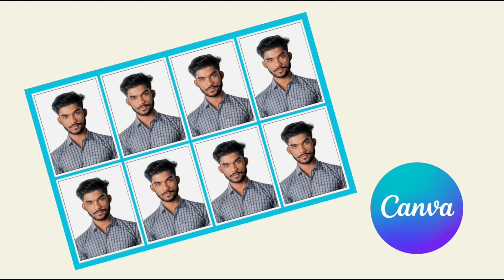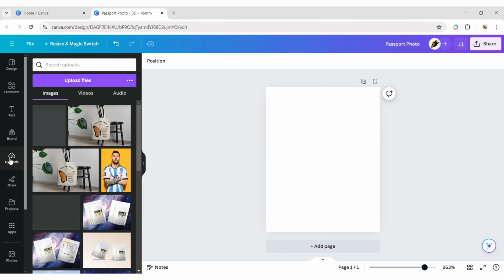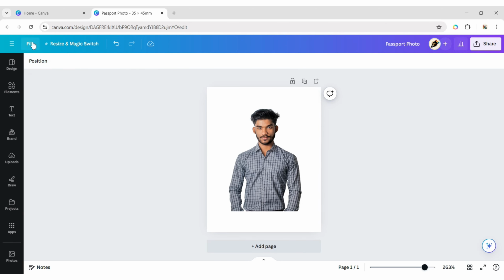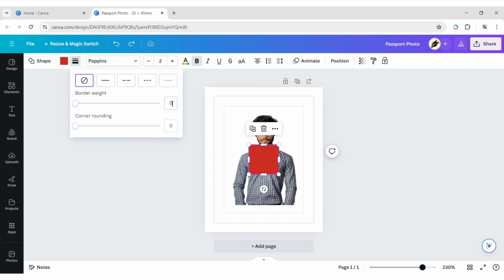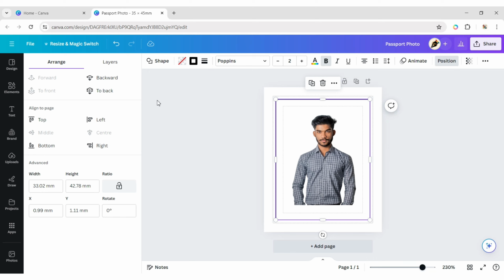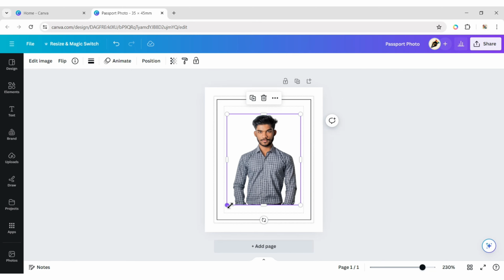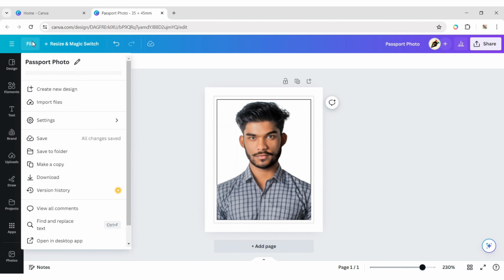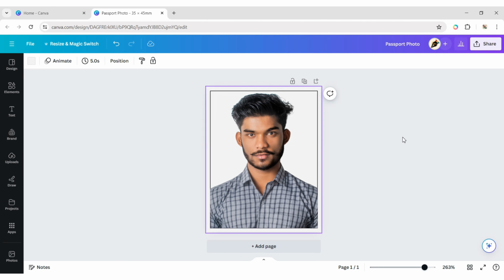How to Make Passport Size Photo using Canva | 2-Minutes Design Tuts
Set up clean photo layouts in Filmora with canvas, crop, background tools, and crisp exports — try it free

In this tutorial, you’ll learn how to make a perfect passport-size photo using Canva — quickly and easily on your computer or mobile! ✨

We’ll cover:
📸 How to set the correct passport photo dimensions
🎨 How to remove and adjust background (white background method)
📏 How to duplicate and arrange multiple photos on one page for printing
💾 How to download your passport photo in high quality

This method works for passport, ID cards, resumes, and official documents — no professional software needed!

🧩 Tools Used: Canva Free / Canva Pro
💡 Perfect for beginners and creators!